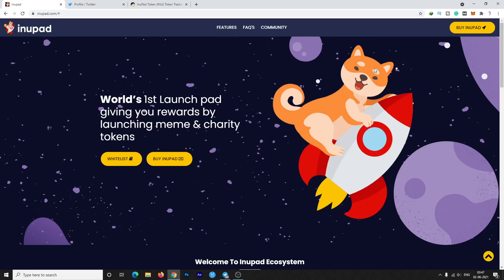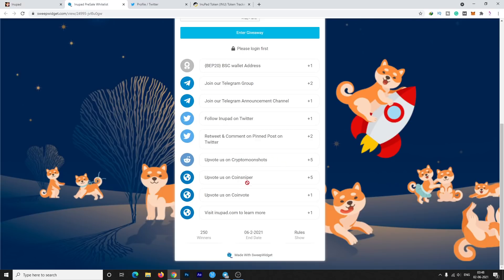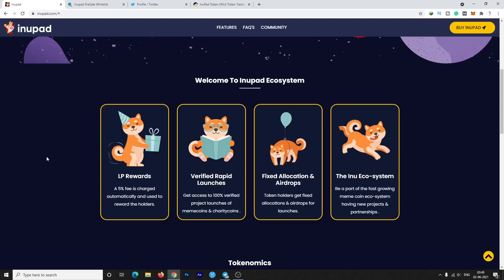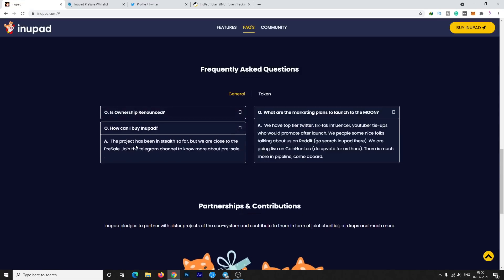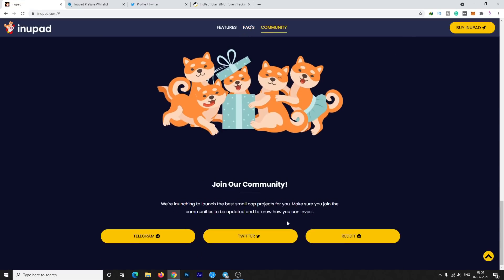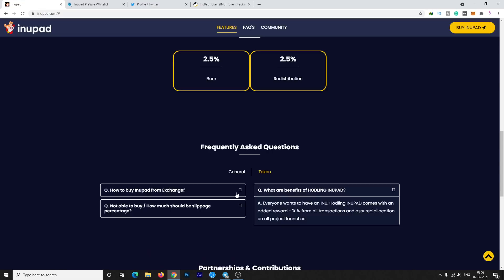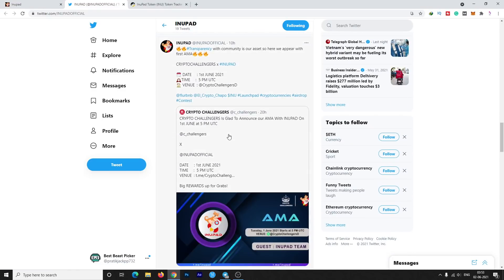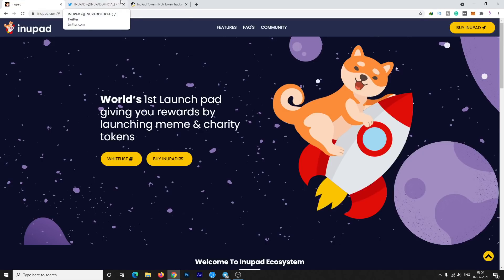INUPAD Project Review | INU Next 100x Potential Gem | INUPAD Launchpad For Meme Tokens